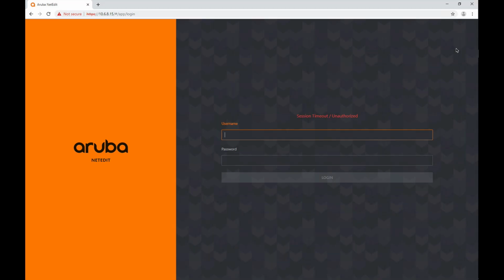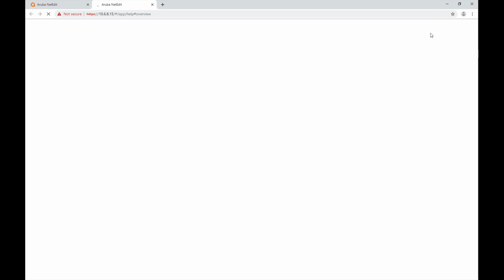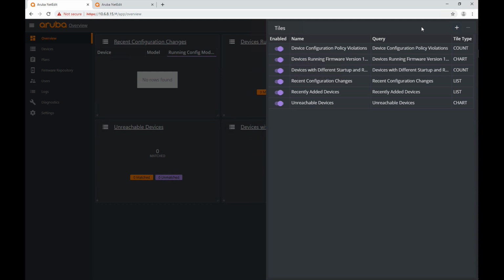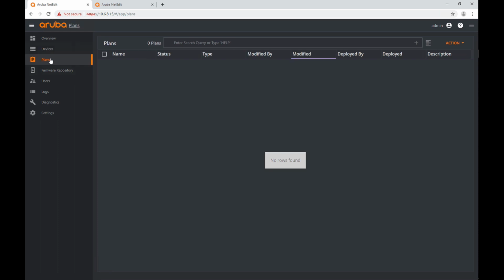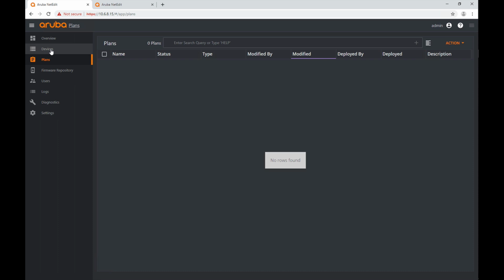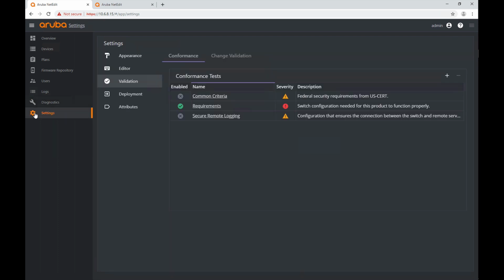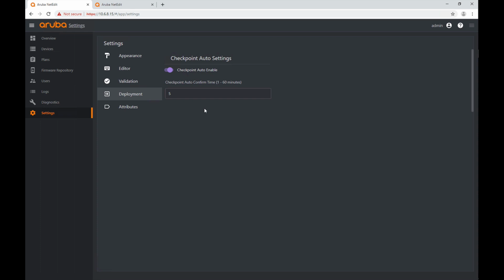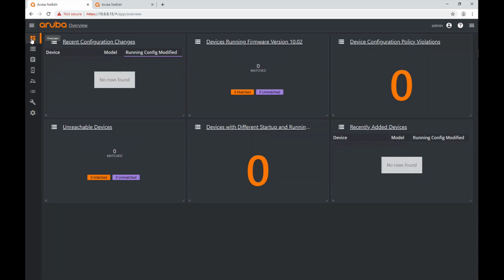First Login and Tour - NetEdit 1.1 Tutorial Series 02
NetEdit 1.1 First Login and Tour
This tutorial shows how to login for the first time and takes you on a tour of the NetEdit interface and features